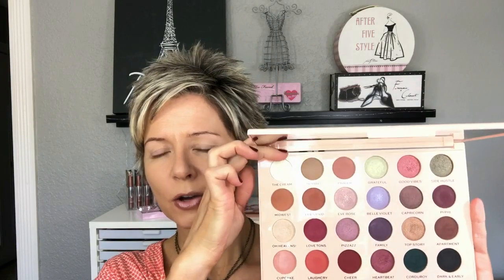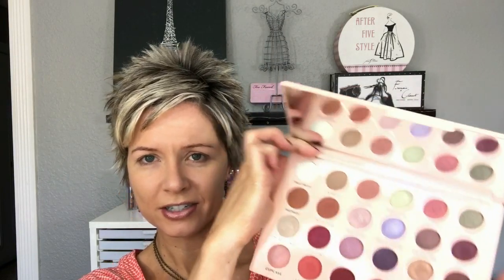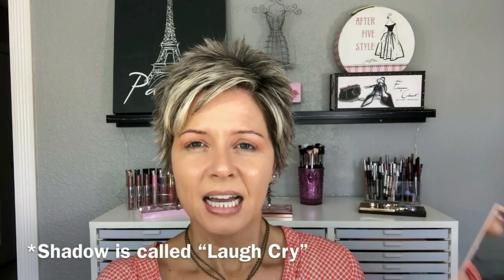GRWM YouTuber Tribute: EmilyNoel83 | The Emily Edit Palettes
Here is Part 2 of my YouTuber Tribute Series! Today's video features the two palettes that Emily collaborated on with Makeup Revolution.  I used them to create this very Fall inspired look.  If you missed the first video in this series, I will link it below.

»PRODUCTS MENTIONED:
*Milani Eyeshadow Primer ~
*L’Oreal Infallible Longwear Shaping Stick (405 Sand Sable) ~
*The Emily Edit “The Wants” (The Cream, Midwest, LaughCry, Cheer, Good Vibes, Eve Rose, Pi Phi, Apartment, Oh Heavens!)
*The Emily Edit “The Needs” (Kindness, Courage, Joy) ~
*Milani Prep+Set+Glow Illuminating Transparent Powder ~
*Maybelline Lasting Drama Matte Automatic Pencil (Rusty Terracotta) ~
*Wet n Wild Ultimatebrow Highlighter ~
*IT Cosmetics Superhero Liquid Liner ~
*Benefit Boi-ing Brightening Concealer ~
*Tarte Creaseless Concealer (Medium Golden, Medium Neutral) ~
*e.l.f. HD Powder (Translucent) ~
*L’Oreal Voluminous Primer Mascara ~
*L’Oreal Lash Paradise Mascara ~
*L’Oreal Double Extend Beauty Tubes Mascara ~
*NYX Precision Brow Pencil (Taupe) ~
*NYX Control Freak Eyebrow Gel ~
*Milani Color Statement Lip Liner (Spice) ~
*Maybelline Color Sensational Shine Compulsion Lipstick (Baddest Beige) ~

»BRUSHES/TOOLS USED:
*Morphe (M208, M504, M433, E17, M432, E4, G2) ~
*Sigma Beauty (E60, E30) ~
*Real Techniques (Instapop Shade Brush, Setting Brush, Mini Miracle Sponge) ~
*e.l.f. Smudge Brush ~
Sephora PRO Mini 55.5 ~
*LORAC Contour Brush ~
*Tweezerman Eyelash Curler ~

»What I'm Wearing:
Nails:  Zoya "Pepper"